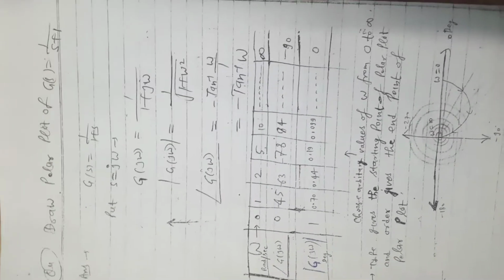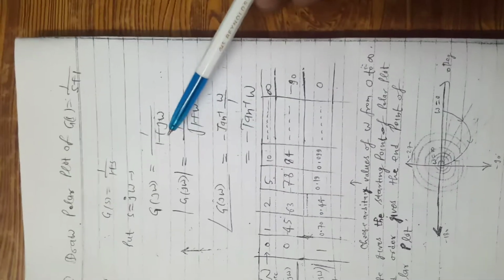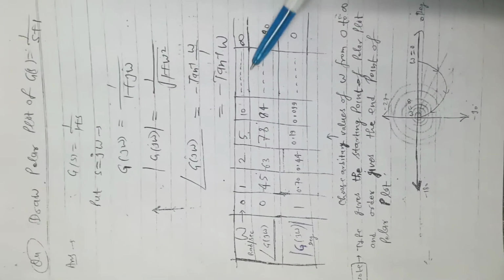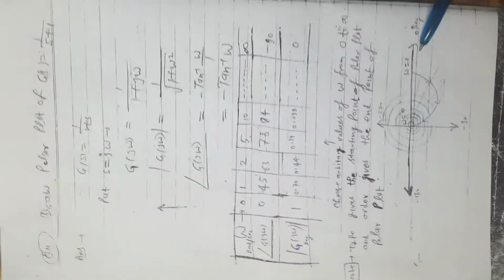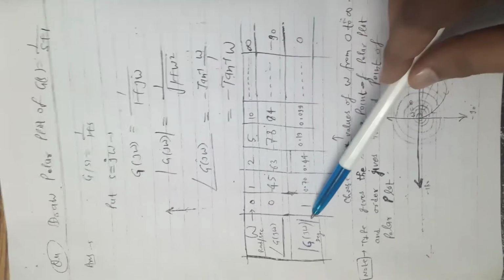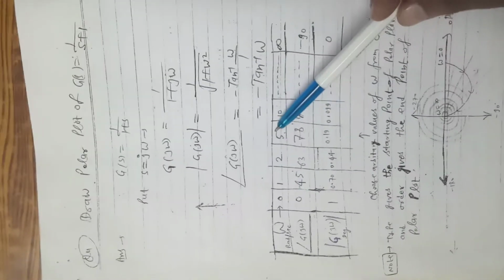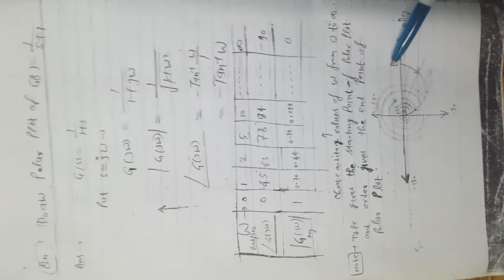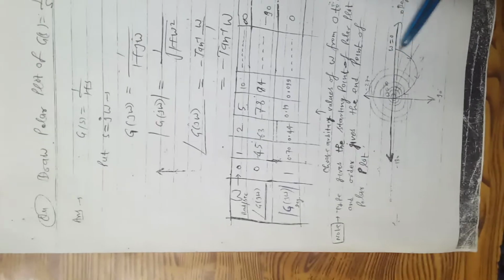L_7 Polar_Plot